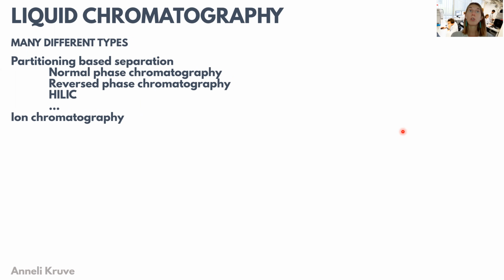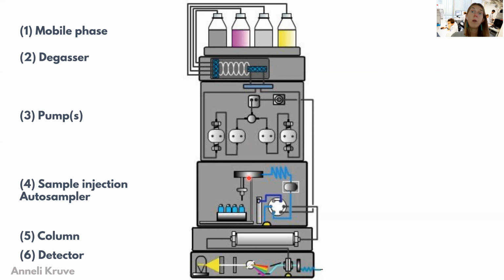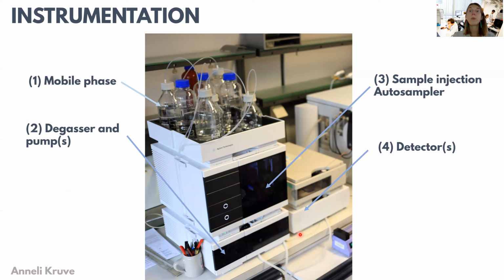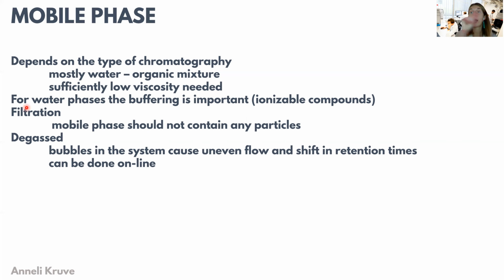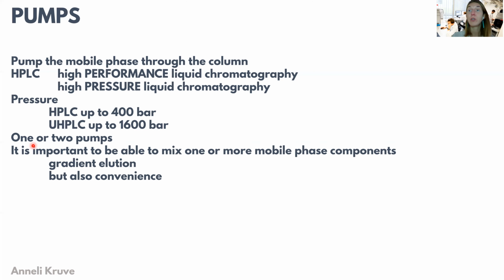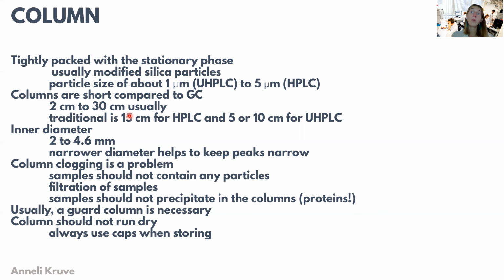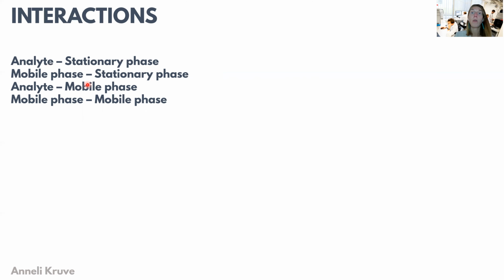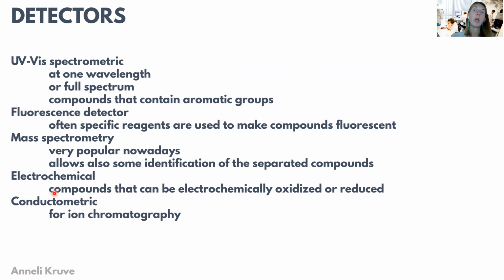HPLC instrumentation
Lecture about the instrumentation in HPLC for the analytical chemistry basic course. Read by Anneli Kruve from Stockholm University. Learn more about studying analytical chemistry at Stockholm University And about Kruvelab